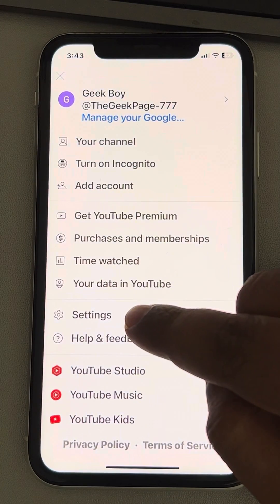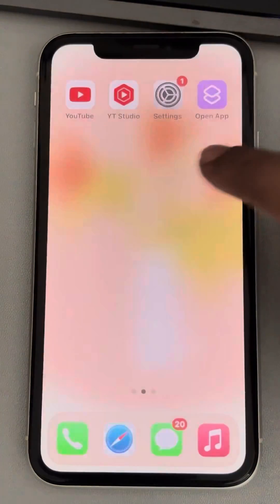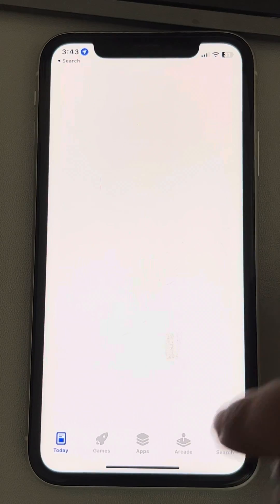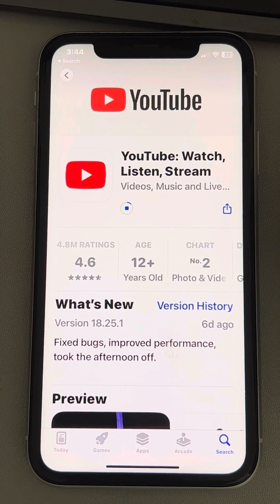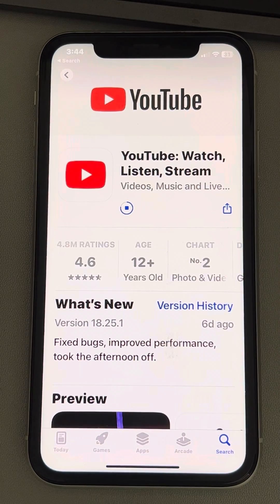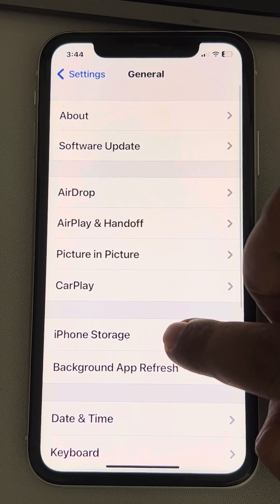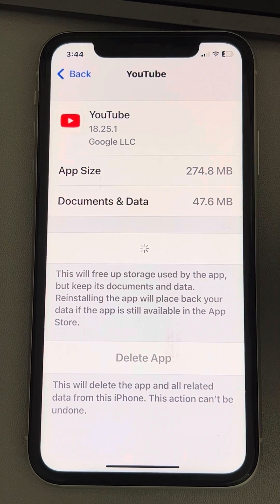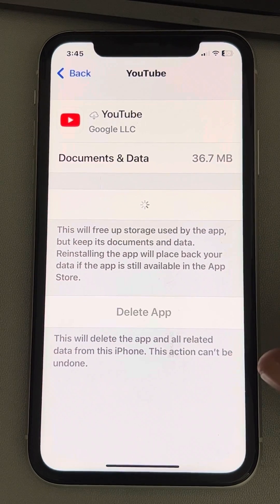YouTube app on iPhone not showing comments - Fix